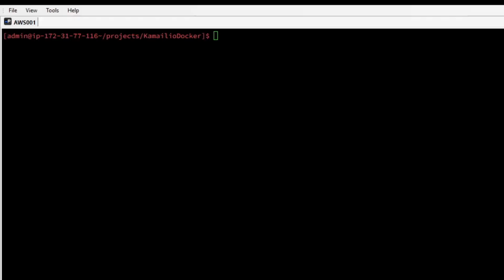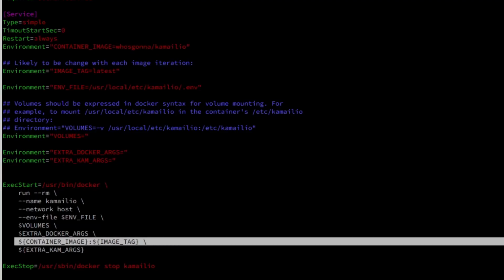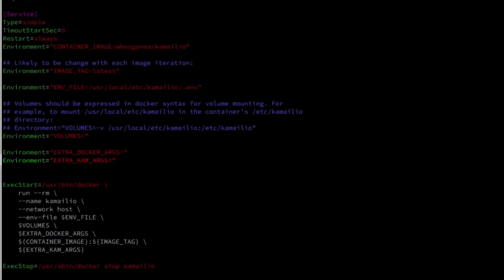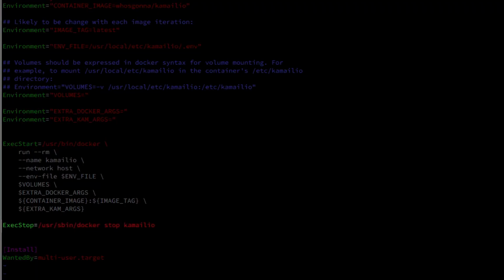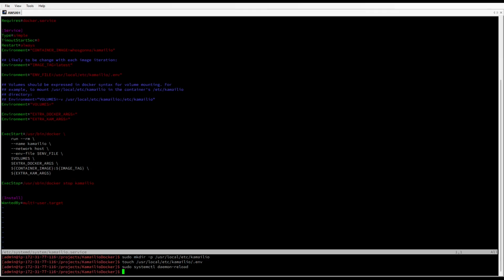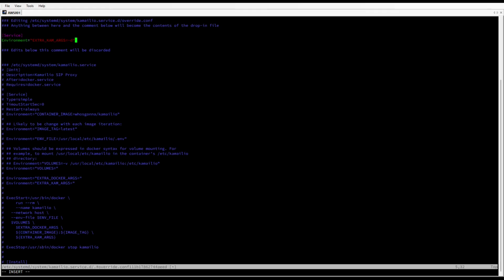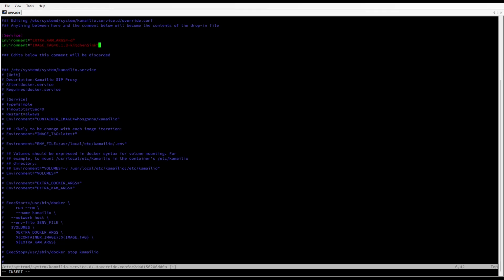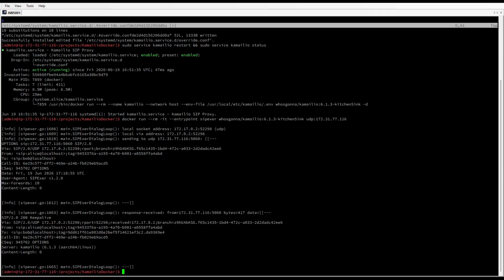Kamailio in Docker in Production (using systemd)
How I run Kamailio in Docker in production using systemd.